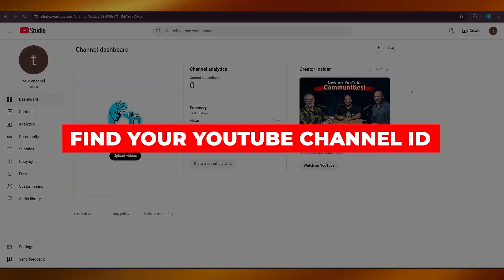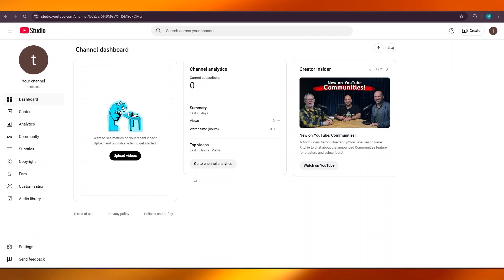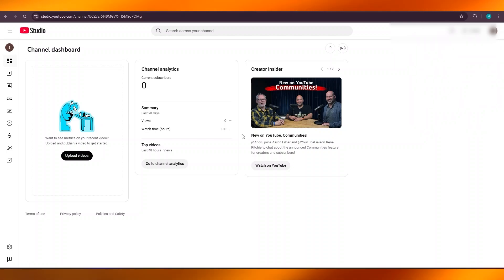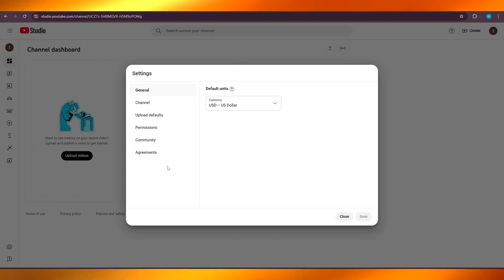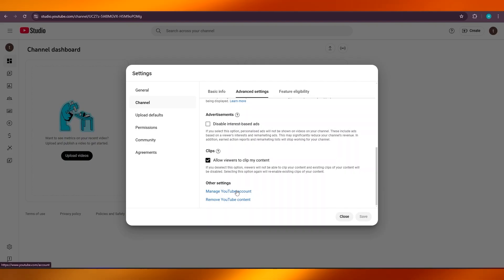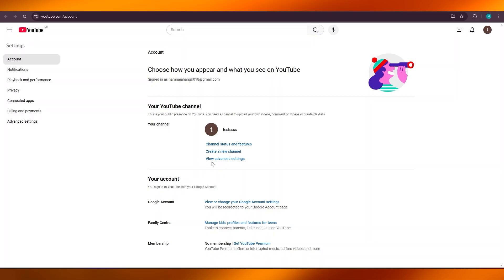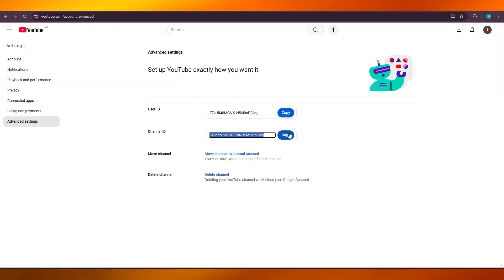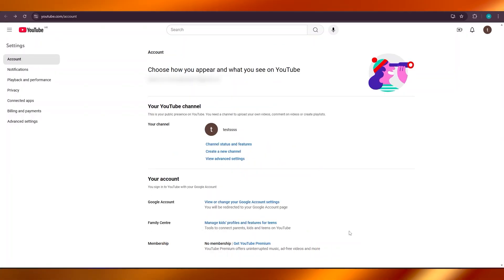✅ How to Find YouTube Channel ID 2026 (FULL GUIDE)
How to Find YouTube Channel ID 2026

Looking for your YouTube channel ID? In this video, we’ll show you how to find YouTube channel ID easily. Learn how to get YouTube channel ID and locate it using simple steps.

Whether you're trying to find YouTube channel ID, how to find channel ID on YouTube, or how to see channel ID on YouTube, we've got you covered. Discover how to locate YouTube channel ID and how to get channel ID quickly.

We’ll also walk you through how to see channel ID, channel ID on YouTube, and how to access your YouTube ID. Follow along and find your YouTube channel ID in no time!